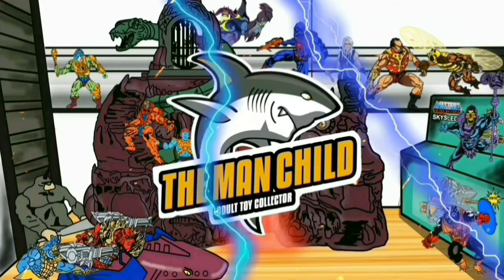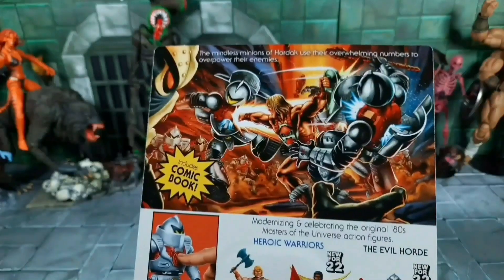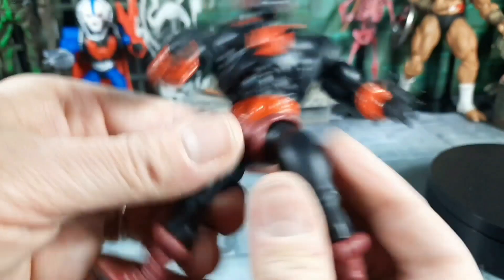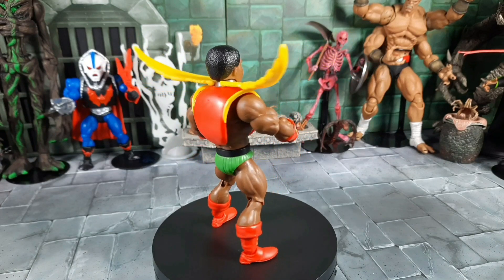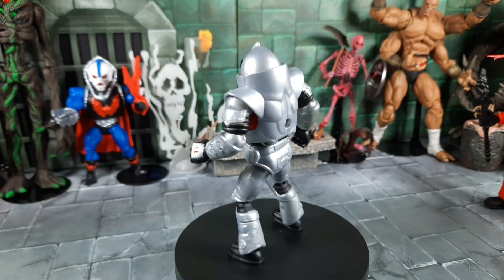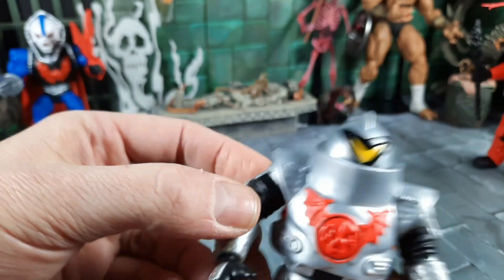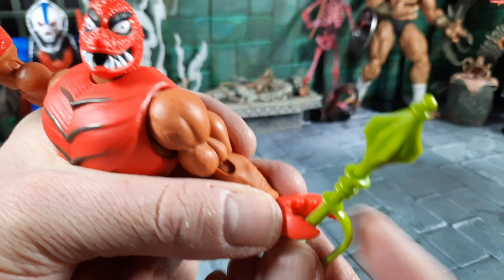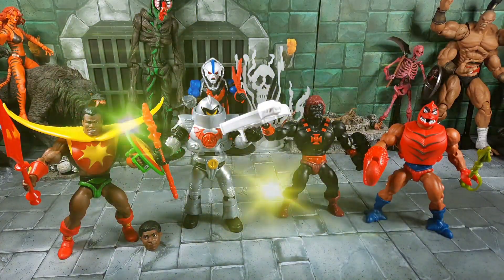Masters of the Universe Origins Wave 8 figures Review!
Reviews of the Masters of the universe origins wave 8 figures from Mattel toys.
 The wave 8 figures includes' Claw ful, Sun man, Ant- eternia He-man and the Evil Horde trooper.
I also show a quick apperance of the Masters of the universe revelation trap-jaw to correct a edit and accessories update from his review in the beginning of the video after I show the wave 8 card art presentations.